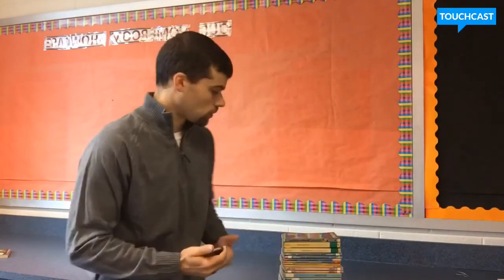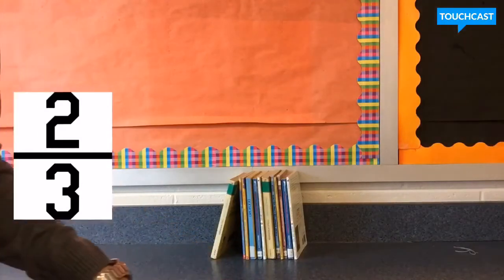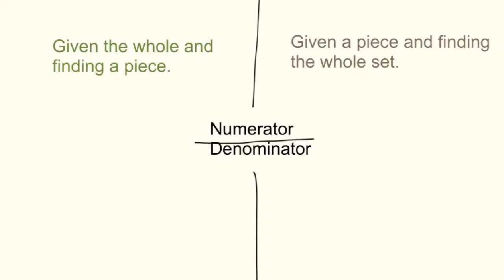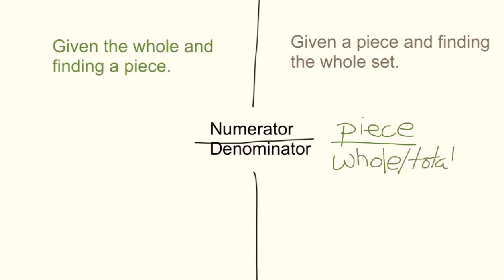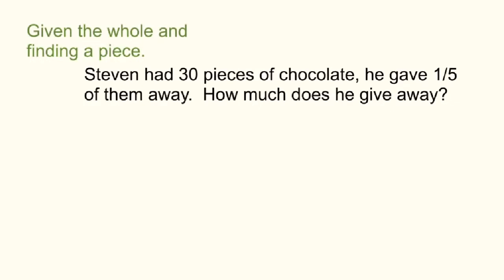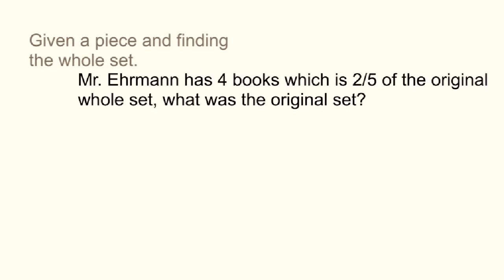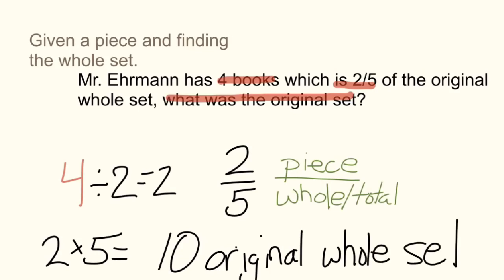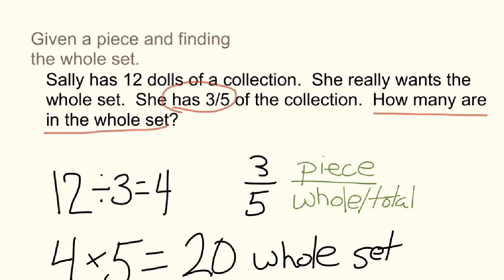Fraction of groups and creating groups - numeric process (step 3)